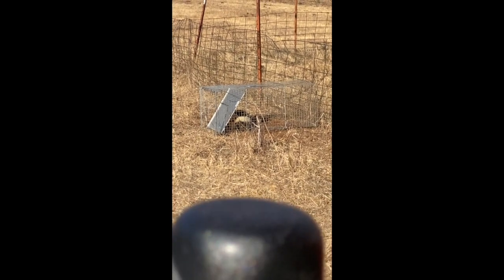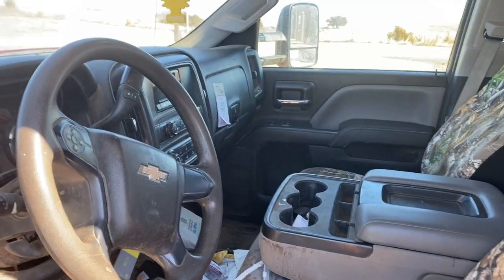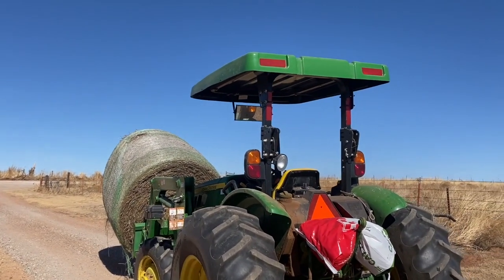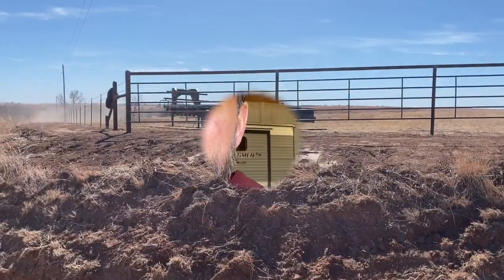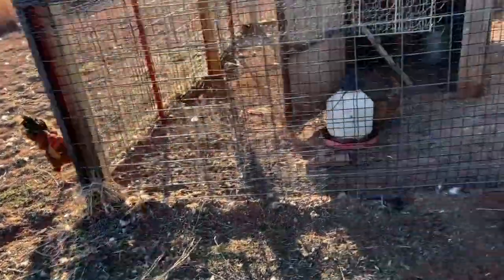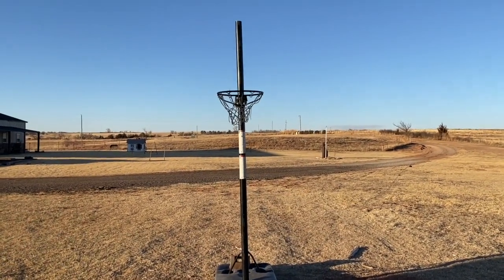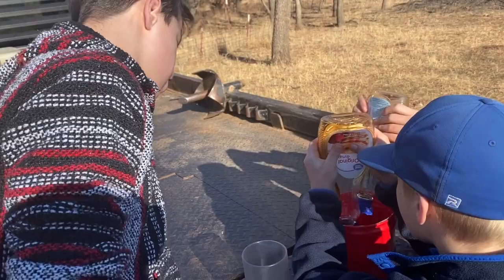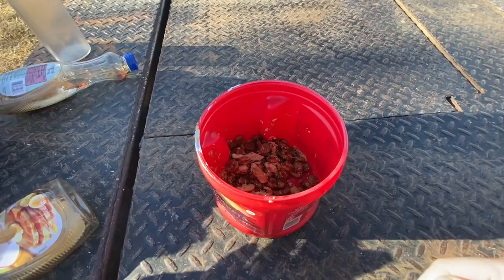Oh My, What's That Smell???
This video is about Oh My, What's That Smell???